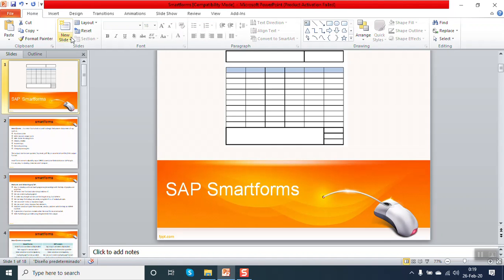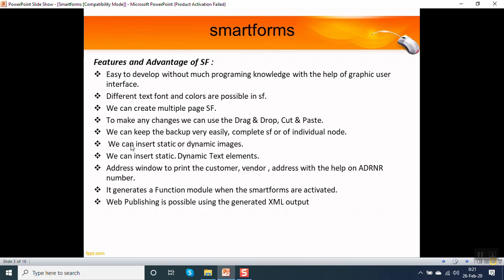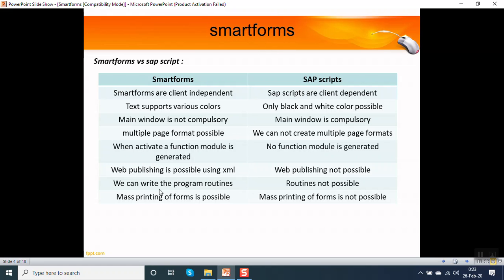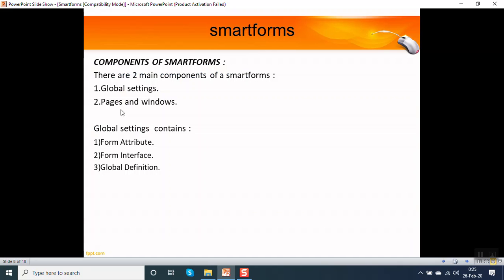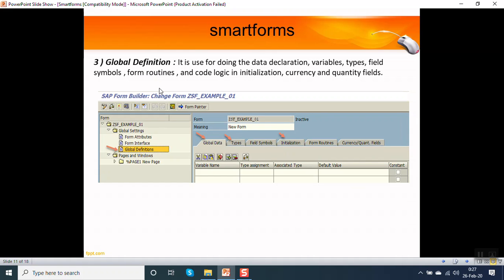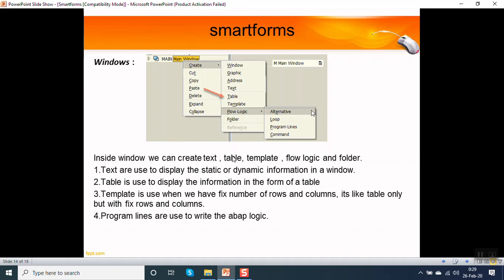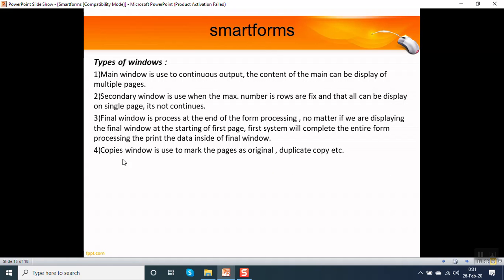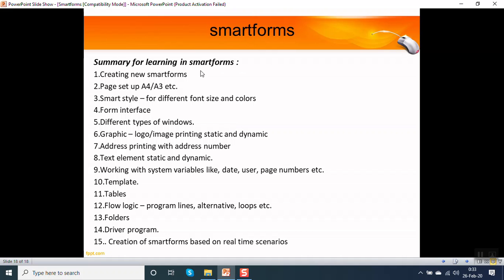1 sap smart forms -Introduction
1 sap smartform -Introduction